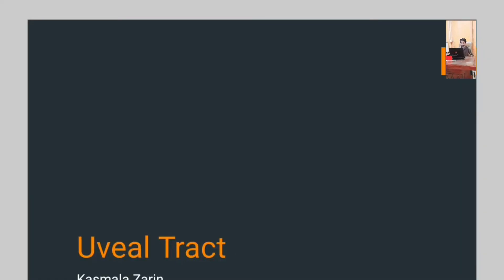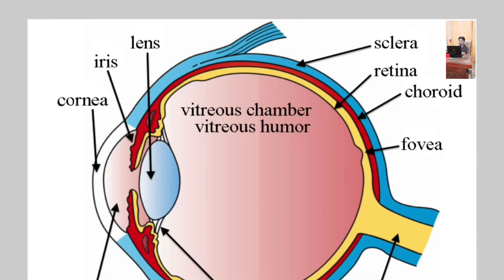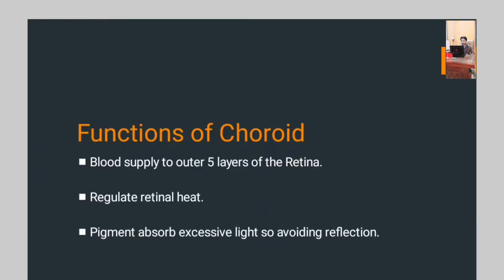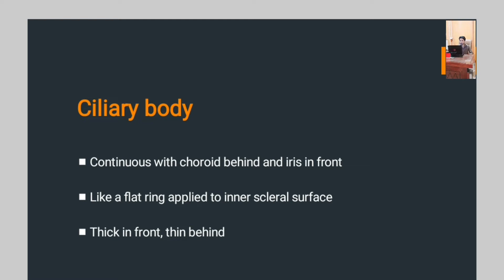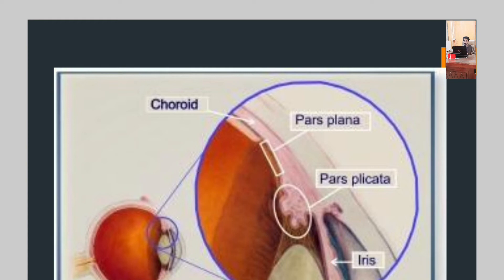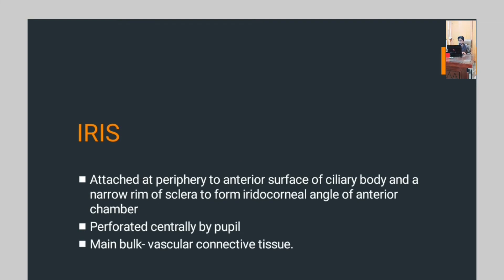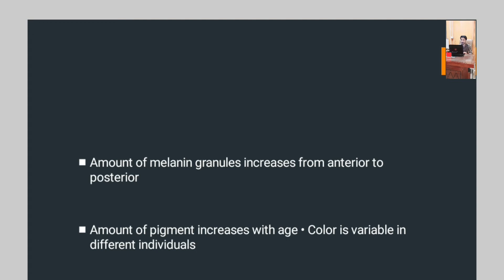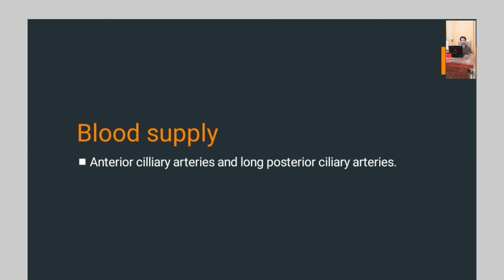Uveal Track and its component| anatomy of eye| opthalmology |Dr.Sami Medico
Eye Anatomy#opthalmology#uveal track